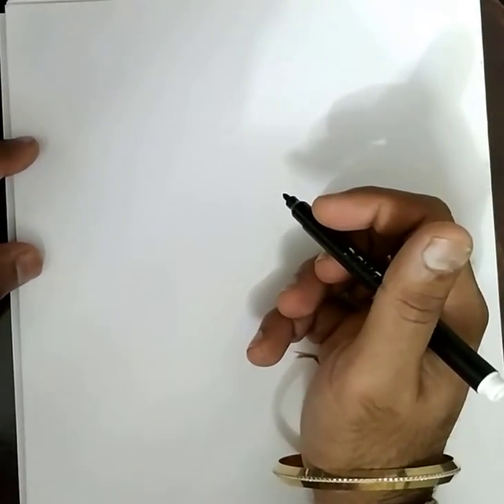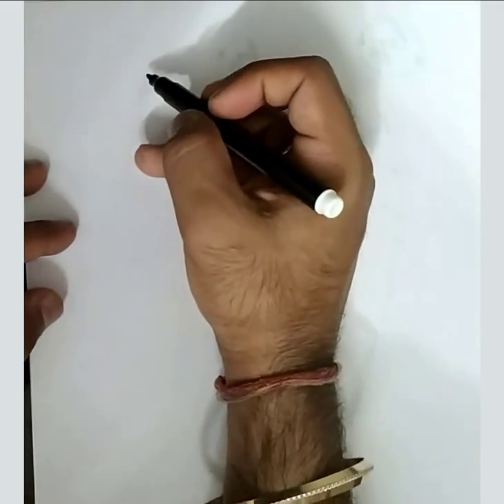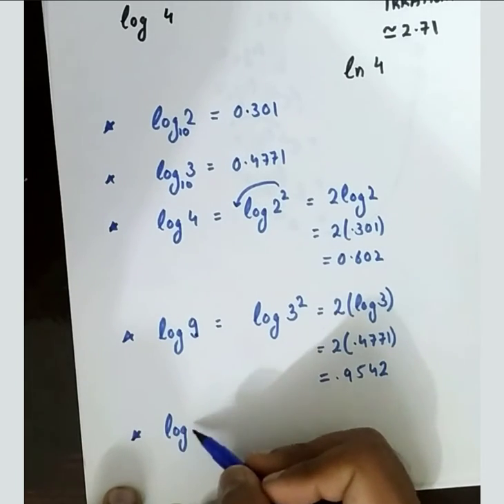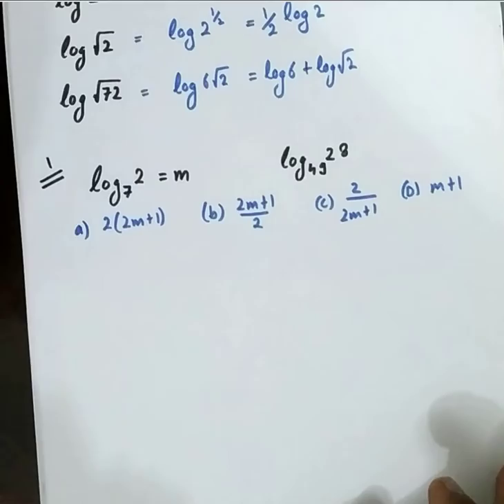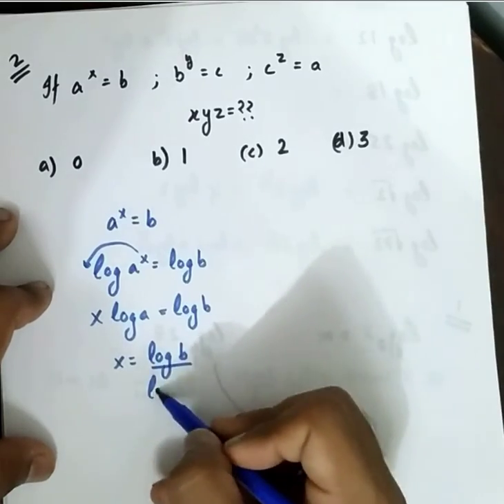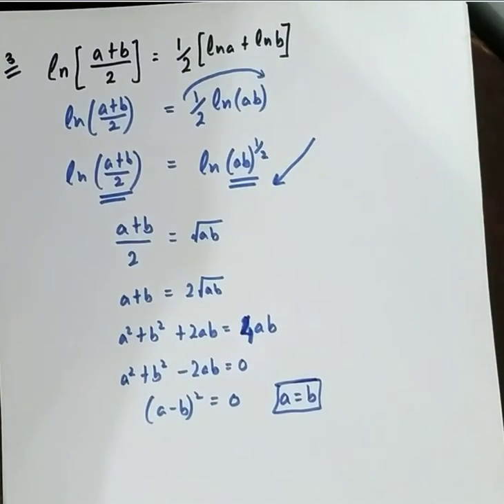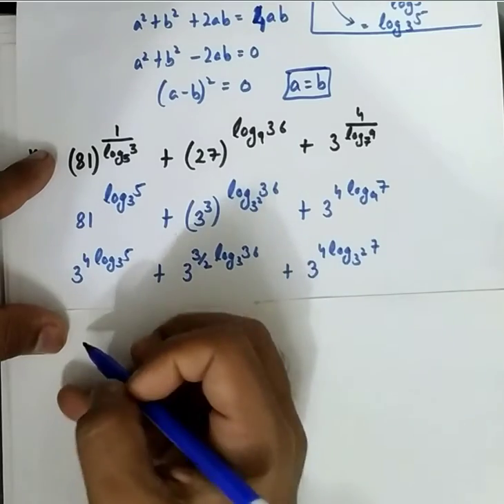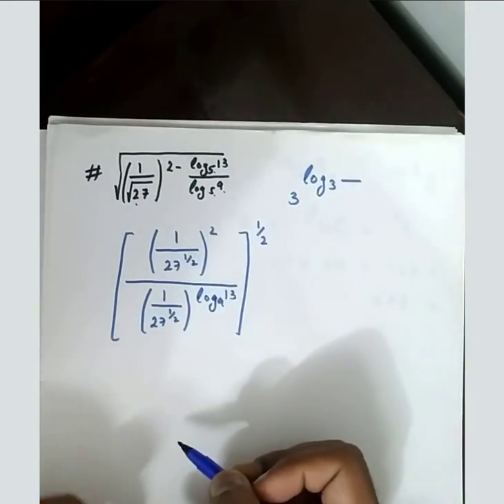FREE IITJEE | CBSE Lectures | Logarithm 2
Free IITJEE Lectures | CBSE Lectures.
Basic Logarithm Properties, Verifications, and Illustrations.
Base Change Theorem.
Exponents and Log Theorems.

Prepare for IIT JEE Free from home.
Lectures by Rahul Bathla - IIT Roorkee.